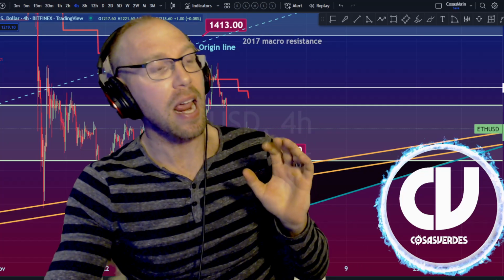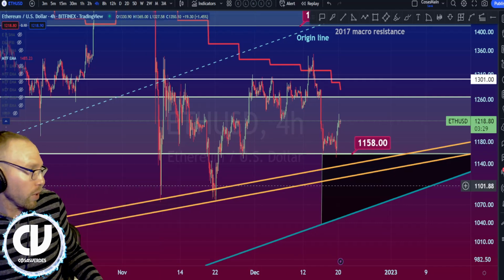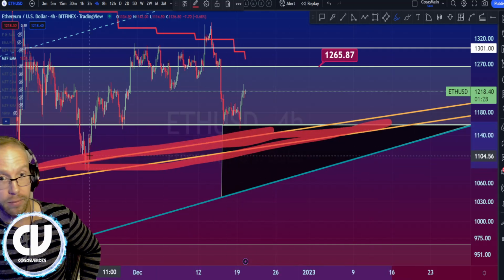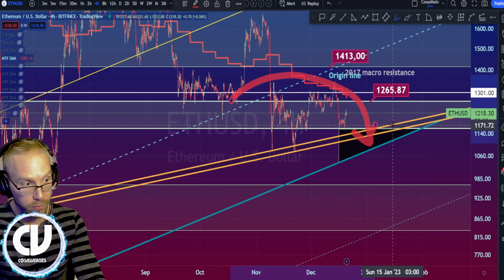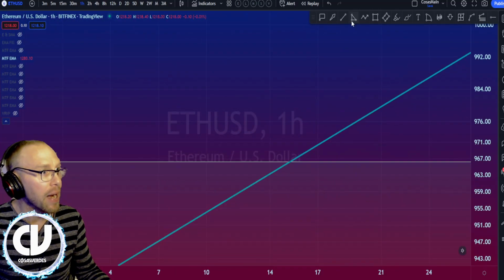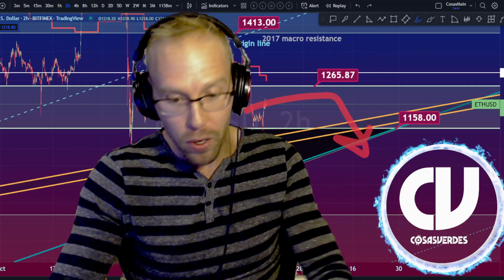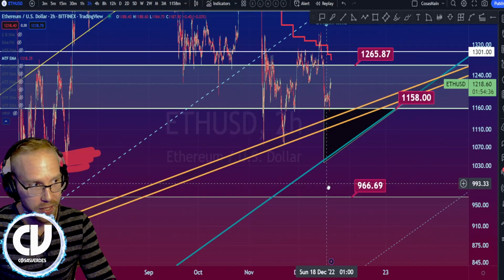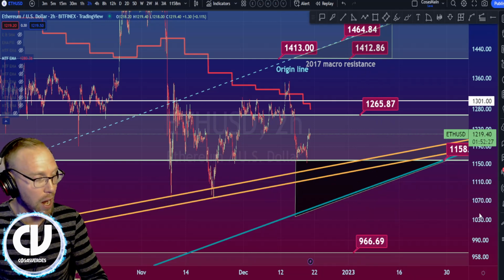Ethereum Crypto Price Bullish Macro Higher Low or is that too optimistic? (Find out here)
The Number 1 Ethereum Price Analysis Source on YouTube.  ETH Price has rules it must and will follow related to my origin line. Ethereum price has two ways it can move with the Origin Line. I show you. ETH Price analysis video, I show you exactly how and why price will move with a high degree of probability for the next 10 days.